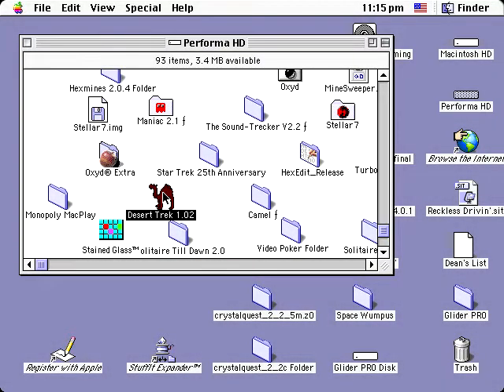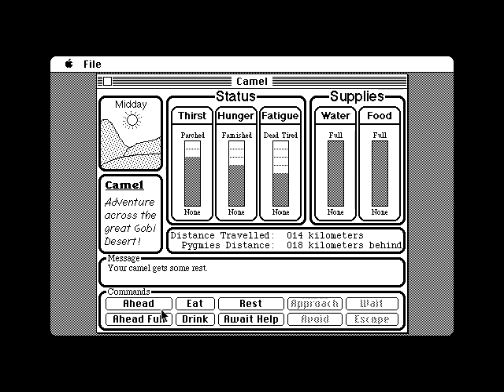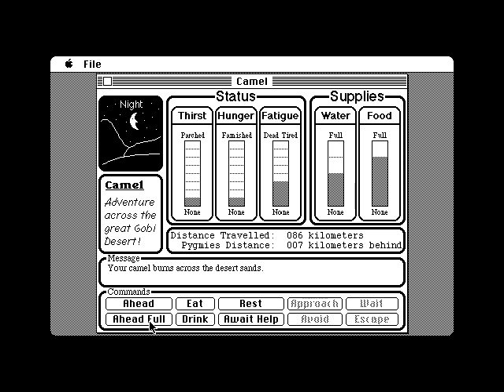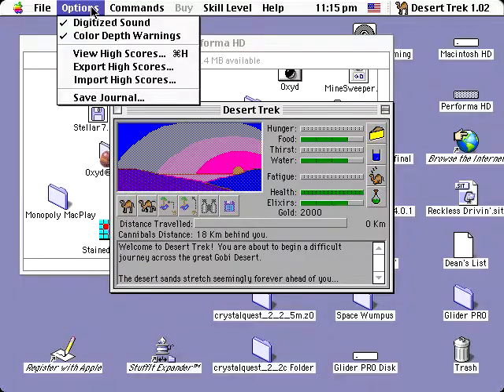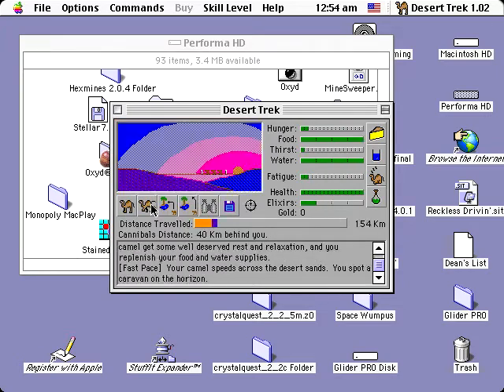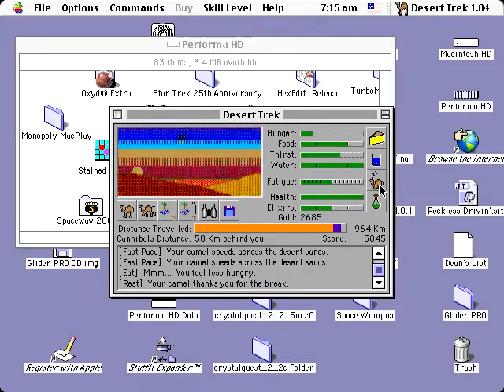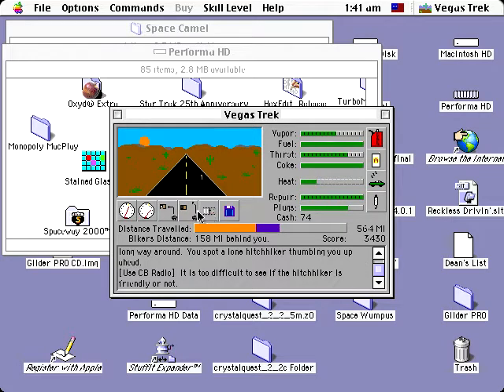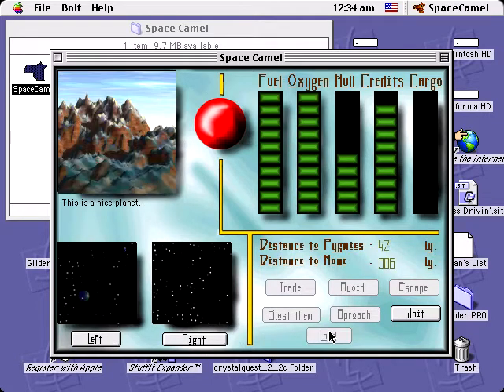Gamer Mouse - Desert Trek/Camel/Space Camel Review - Macintosh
Tanara Kuranov does altogether too much trekking across the desert in his review of three related games. Camel, Desert Trek, and Space Camel! One of these games may not actually include the desert.

Yes, the lighting is kind of crap. Had to record in another room for this one.

Camel, Desert Trek, and Vegas Trek belong to Cary Torkelson, 1991, 1994, 1996.

Space Camel belongs to Jed McCaleb, 1996.